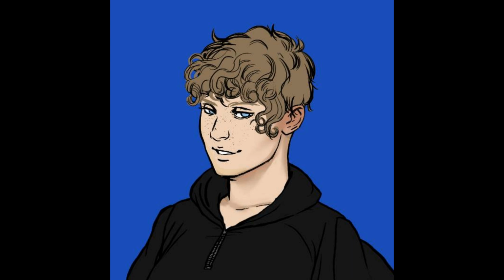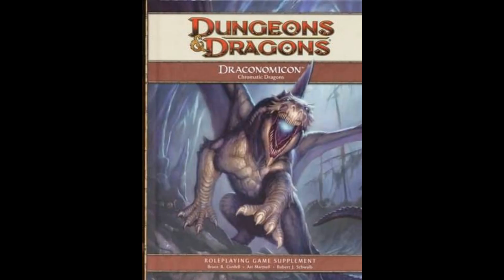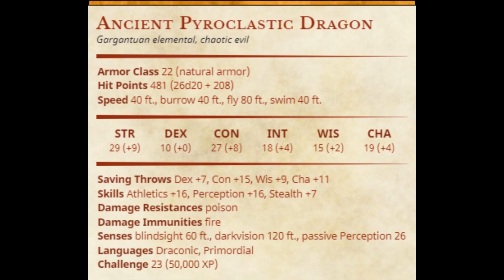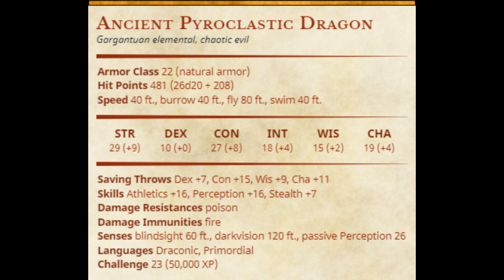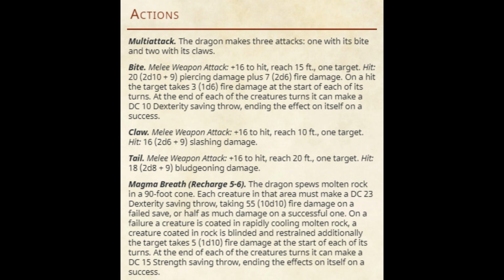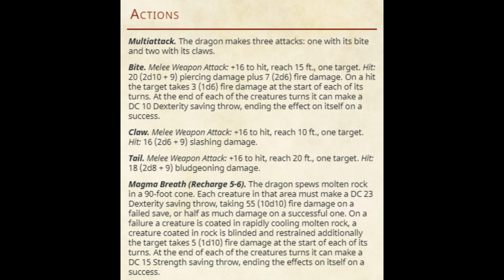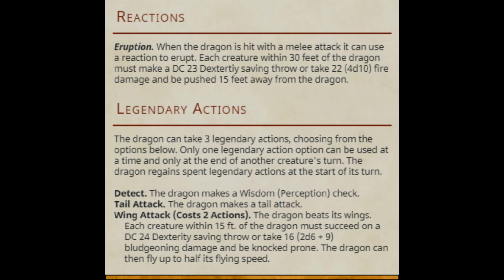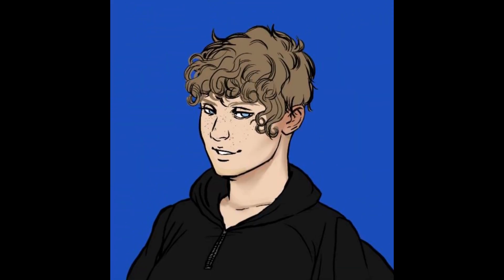D&D Planar Dragons: Pyroclastic Dragon (4th Edition) (With Stats)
A follow up to my other video on the pyroclastic dragon. This time we're taking a look at the 4th edition lore, along with a whole new set of statblocks via me.